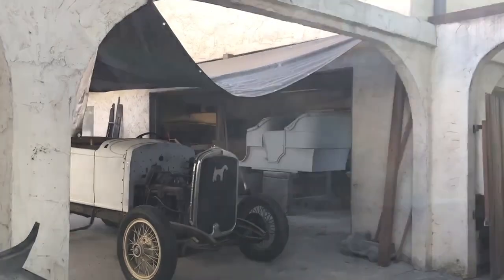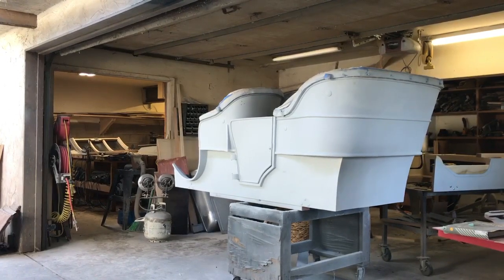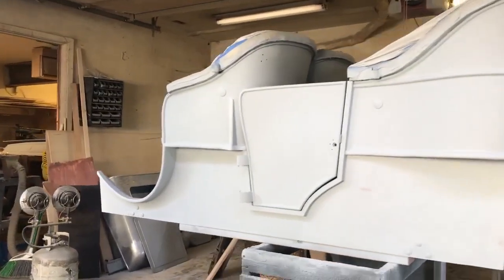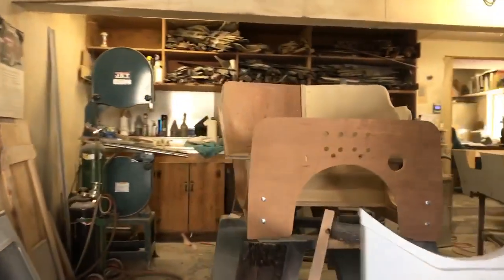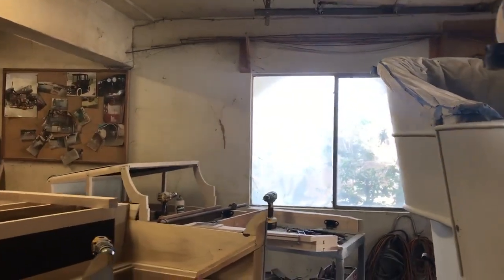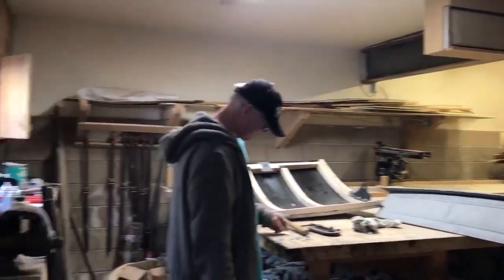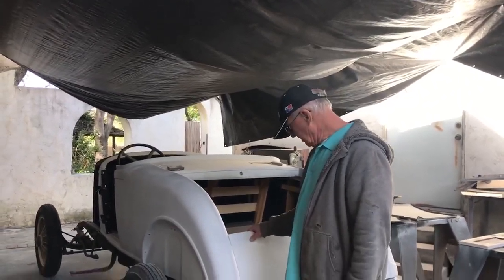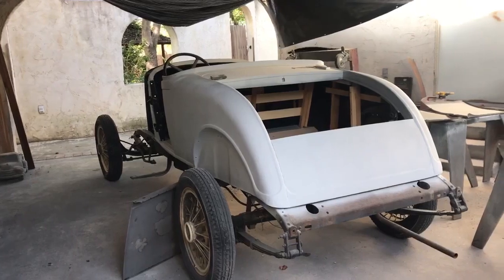Restoration Ford Model T | Repairing the partially original body.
While Kim Dobbins is busy with the
Mechanical restoration - I pay a visit To legendary Ray Wells who is repairing the partially original body.